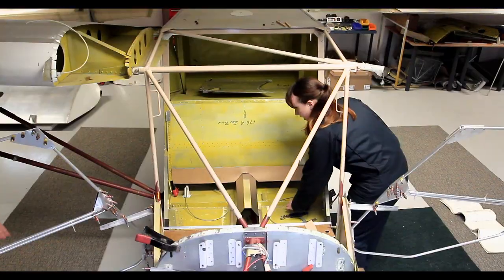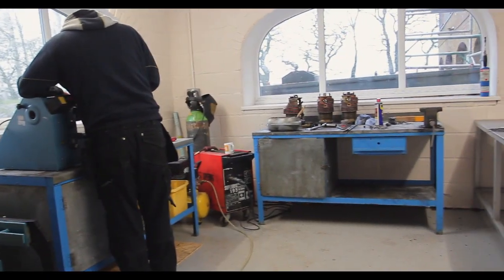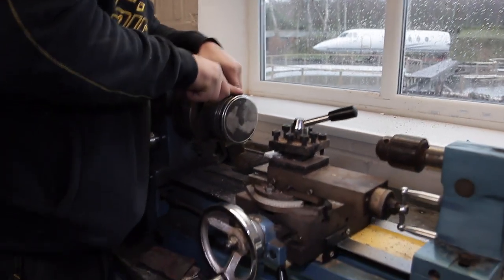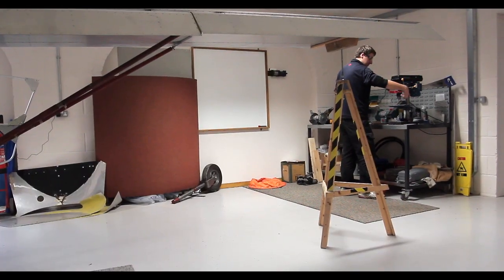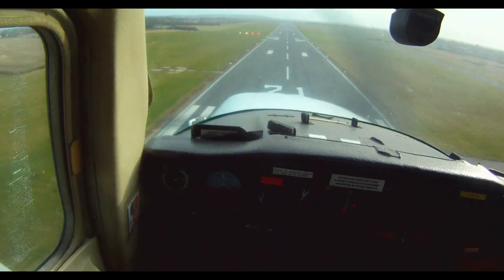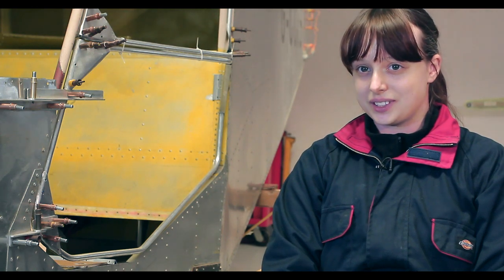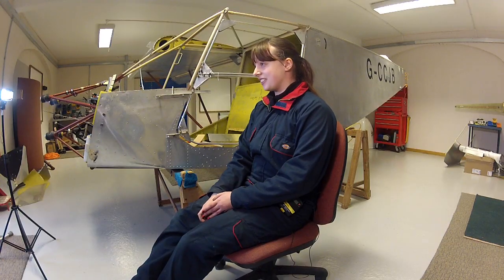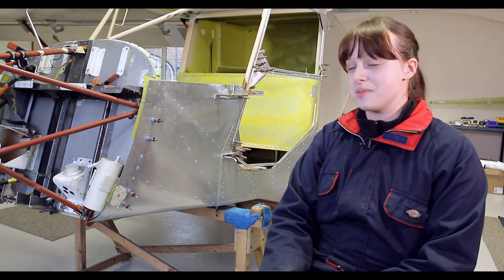Birchwood Voices | Meet Amy | Aeronautical student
Jobs in the aviation sector for those with and without disabilities is hard to come by. Which is why we've built Birchwood - our aeroplane production facility for 'the people'

The unique aspect to Birchwood is that it has been designed and built applying concepts of Universal design so both able bodied and disabled people can work alongside each other and benefit from the set up. From making adapted aeroplanes to flying them,  Birchwood has not only designed the production facility to be accessible but also the residential accommodation.

We've given two University students, studying aerospace technology, a nine-month paid work placement. It adds great value to their learnership to be given this opportunity, but  they also learn about the importance of inclusive design.

In this video, we meet Amy. She's study at Sheffield University and she's a great example of what women can do in aviation. We offered her the work placement because of her deep passion for aviation. Not only is she rebuilding aeroplanes, but she's also learning to fly and hopes one-day to be in command of a Dreamliner. We have every faith in her that she will realise her dreams.

Let Talent Fly!